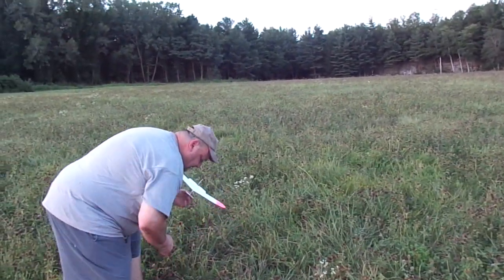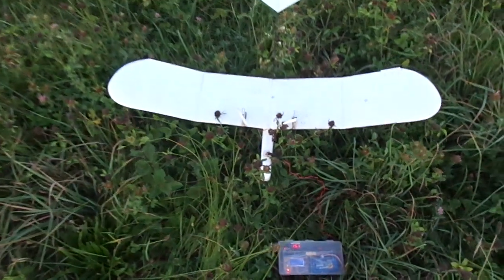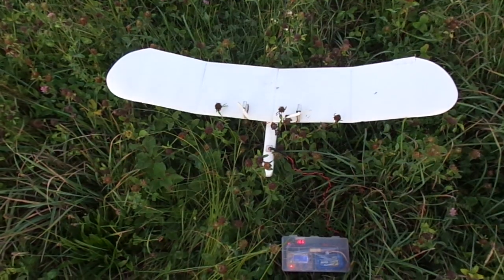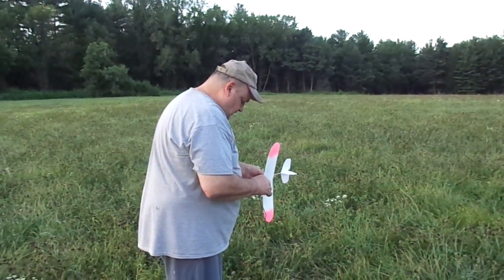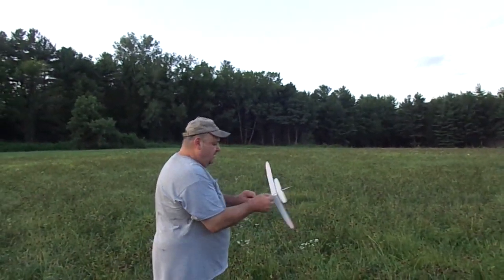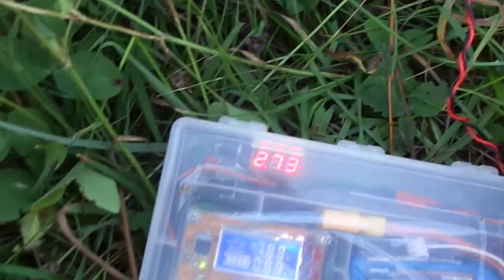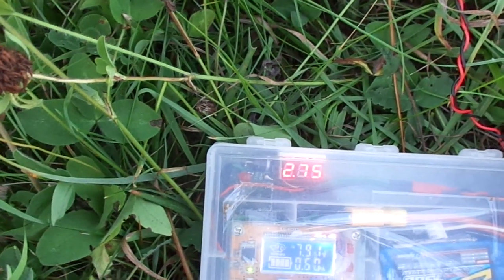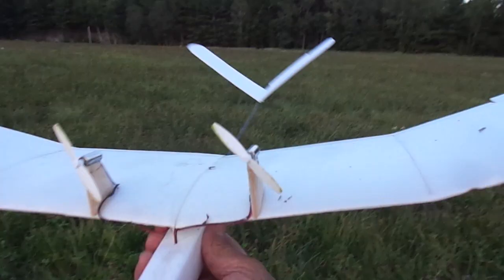Nice Air For Supercapacitor Free Flights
Video Clip from summer 2018. Richie flies his 10 Farad plane built from supermarket meat tray foam. Power is 8mm direct drive with 65mm prop. Then I put up my 31 inch span 40 Farad job with 2 each of the same motors and props that Richie is using. Links to the equipment used on these planes in case you want to try one:

(NOTE:center hole on these props must be drilled to 1mm to fit motors listed above, easy!)